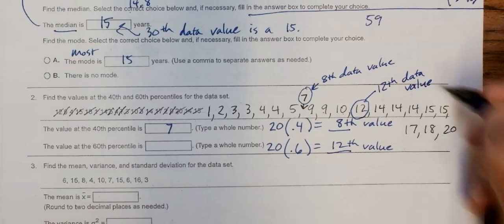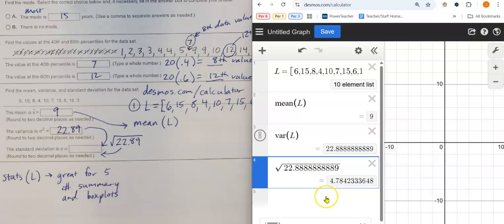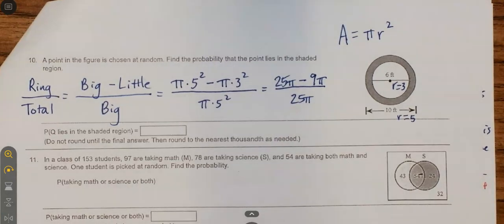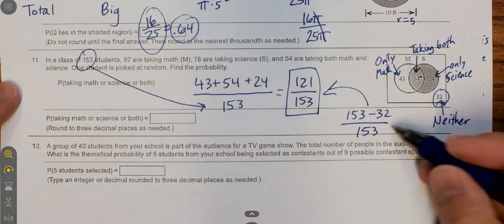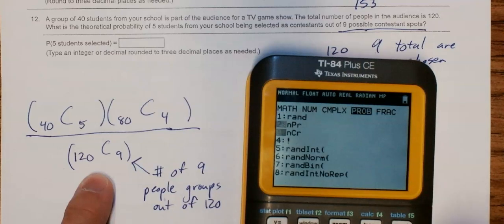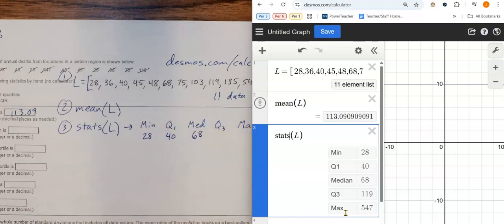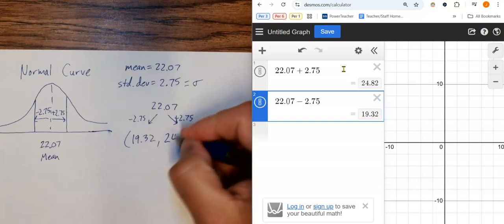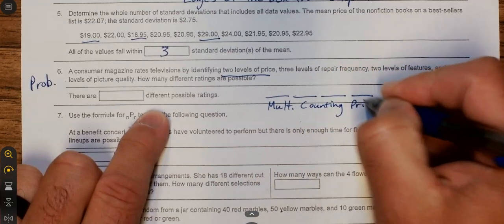Ch 11 Final Exam